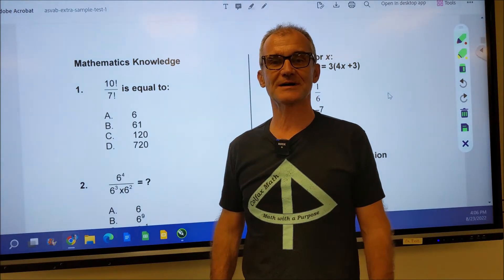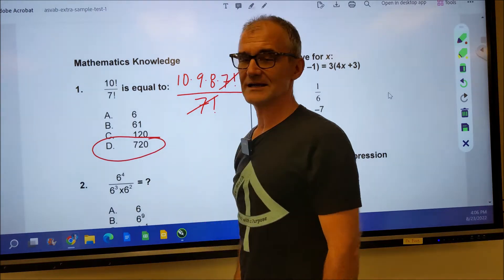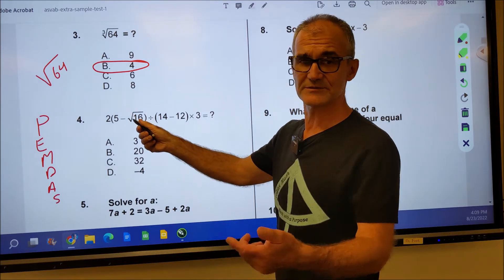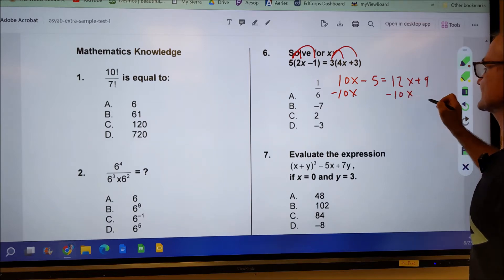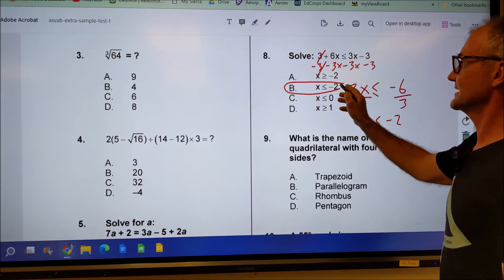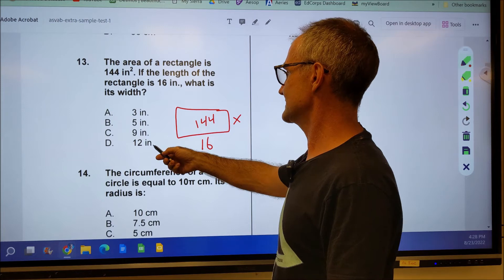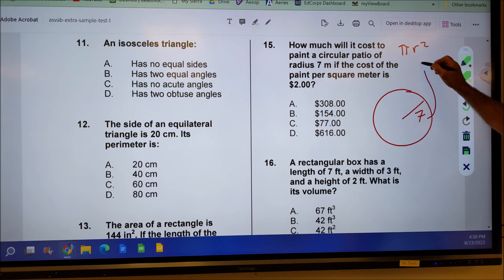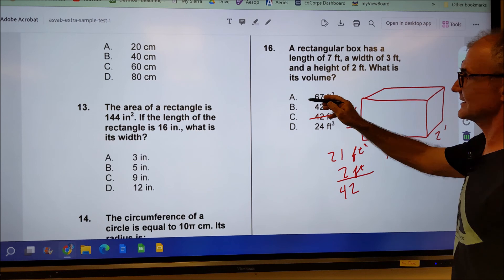ASVAB Mathematical Knowledge Practice Test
Overview for test preparation, ASVAB mathematical knowledge sample problems with tips and tricks to do well on any standardized math test. This is a practice test and part of a final exam for the Foundations of Math course.